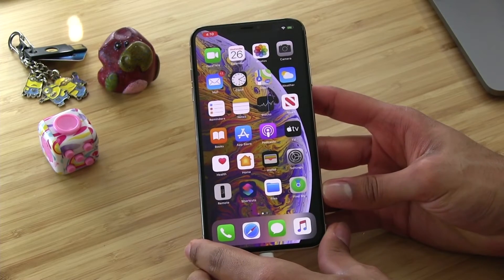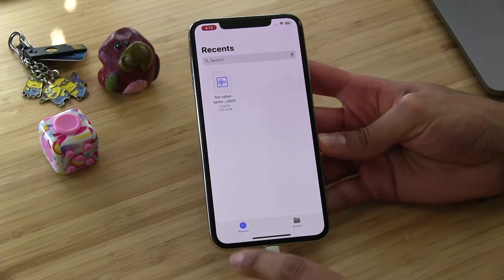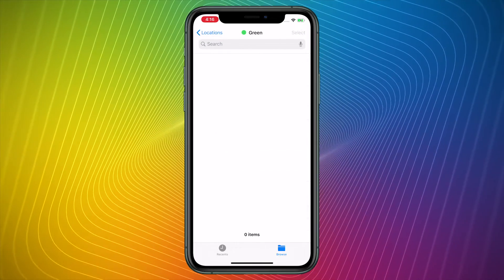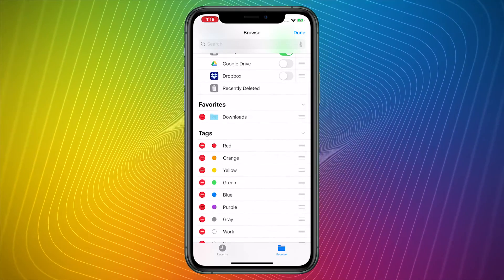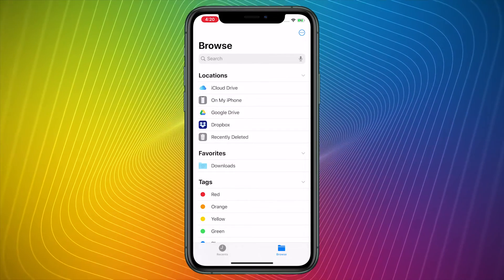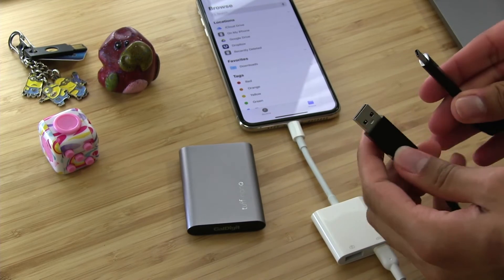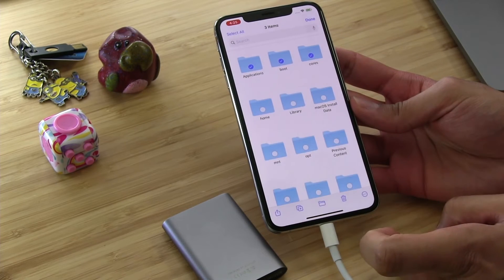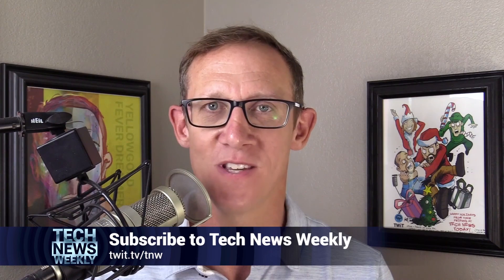Files : iOS :: Finder : Mac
Your iPhone, iPad, or other iOS device has a built-in app that'll help you manage and organize your files. Mikah shows you how to navigate Files for iOS, including how to add locations from third-party storage services like Dropbox and Google Drive and how to access files stored on an external drive.